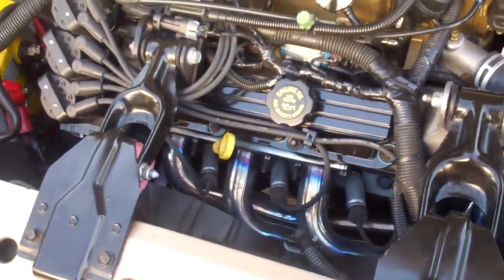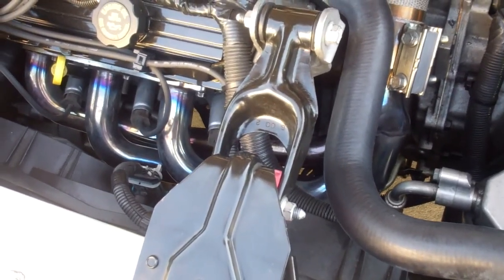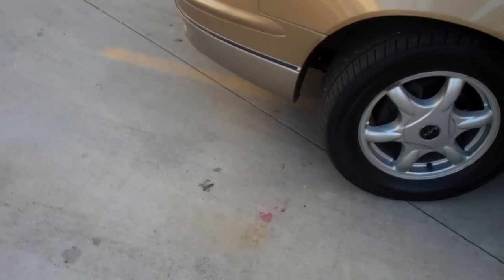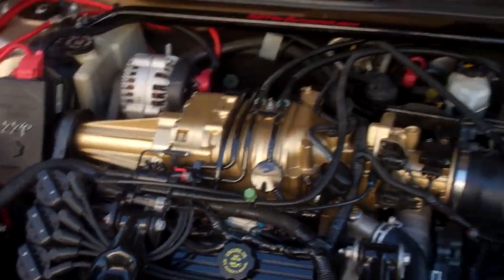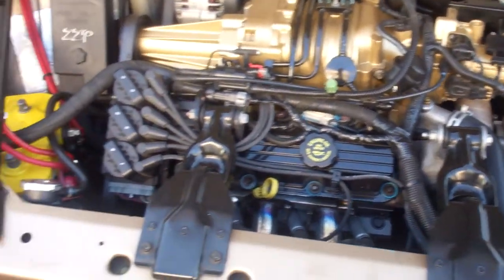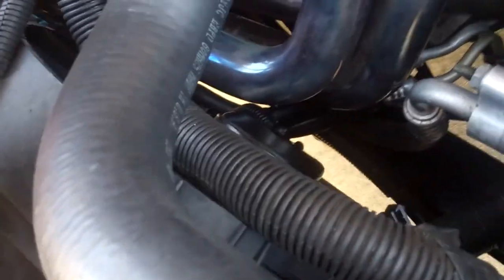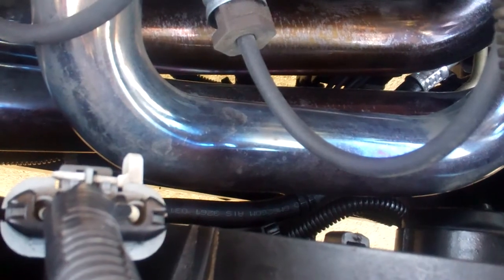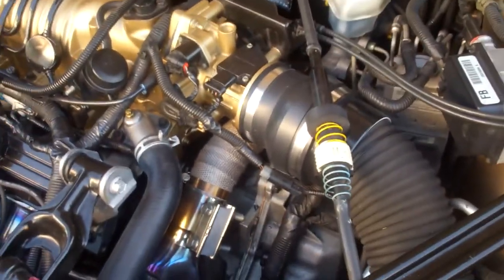Buick Regal transmission cooler line part:3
Just a quick view of the line than my headers burned threw.